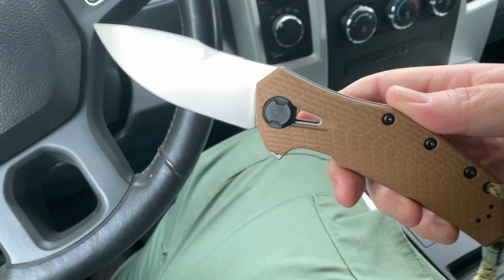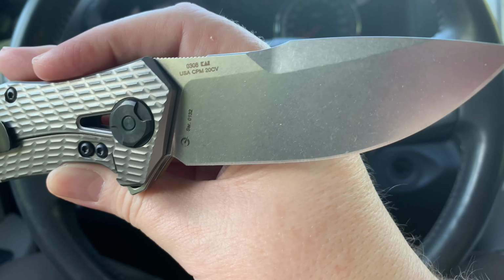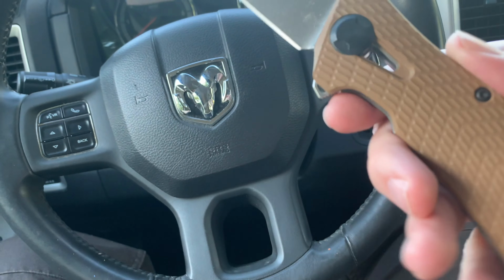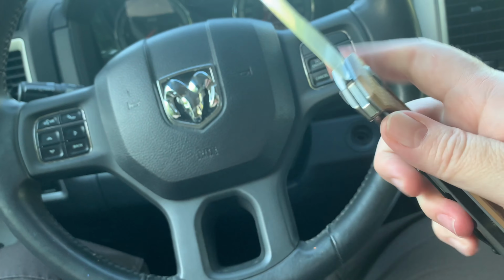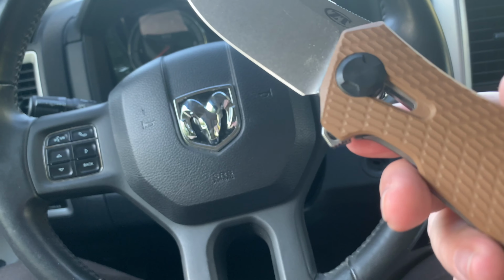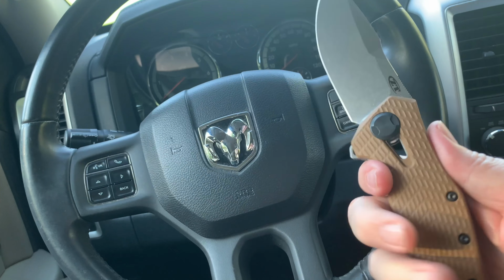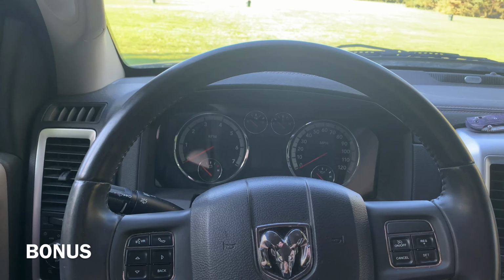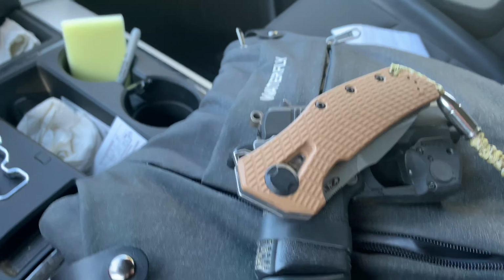The ZT Racebait 0308 Late Out of the Gate Review - The Last Ranger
October 7, 2020, Review for the Zero Tolerance 0308. I had a hot wheels when I was a kid called the Racebait 308 and it was my favorite. It brought me a lot of joy, so does this knife.

Zero Tolerance - 0308 Review

Features
- Solid pivot has custom nut; enables in-the-field adjustment with a 0.5-inch wrench
- CPM-20CV exceptional hardness, wear resistance, edge retention; stonewashed finish
- KVT ball-bearing opening, flipper; titanium frame lock with hardened steel lockbar insert
- My first ZT
- This opening action one best I’ve experienced, action so good it feels like an auto
- The blade is perfectly centered, and the lockup is very close to 50%
- Blade to handle ratio is perfect
- Beautiful milling on the G10 presentation and the titanium back side
- At first I didn’t like the clip performance but after a day I loved it. The clip is initially tight. But it feels excellent in hand.

Specifications
- Blade Length: 3.75" (9.5 cm)
- Closed Length: 5.2" (13.2 cm)
- Overall Length: 8.9" (24.1 cm)
- Blade Thickness: 0.156" (3.96 mm)
- Blade Style: Clip Point
- Handle Material: Coyote Tan G10 with Bead Blasted Titanium Lock
- Pivot Assembly: KVT Ball Bearing System
- Weight: 6.9 oz. (195.6 g)

Final thoughts: As I said this is my first ZT. What kept me from purchases in the past, too expensive, not a fan of recurve grinds. Seemed a little dated for design. But the 0308 when I first saw it, I thought it was a beautiful knife right away. Owning since March 2020 I feel it's more than just a good looking knife.

It feels great in hand, solid ergos, tall blade and thin profile. It's the right thickness and I love the harpoon shape of the blade. I like the look of the open pivot too.

This knife fires me up and I feel it's superb in every category. This knife is a buy if you can afford it.
It's $300 but look for a sale like I did. I think I got it for $240.